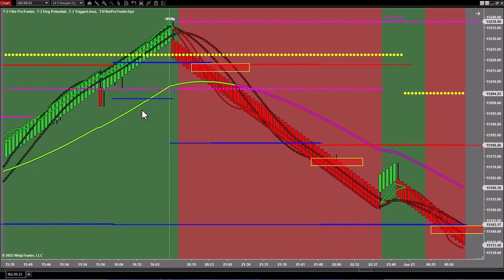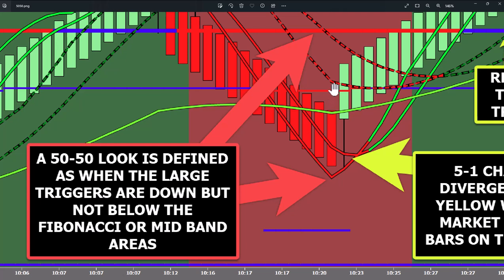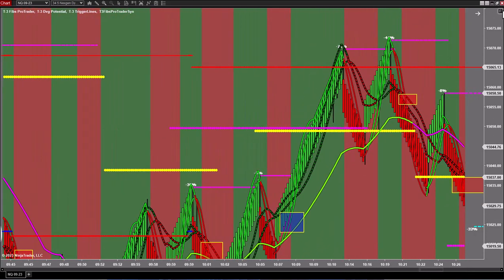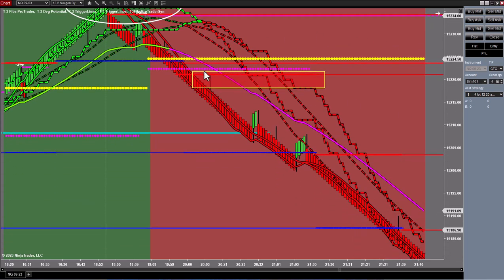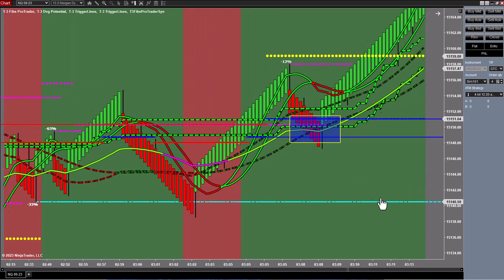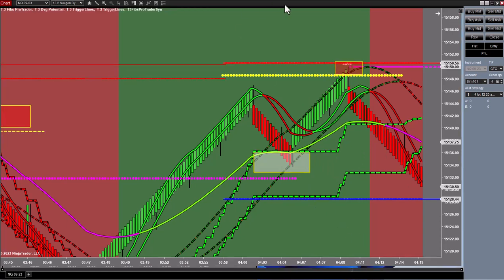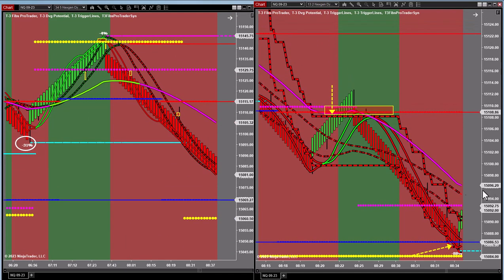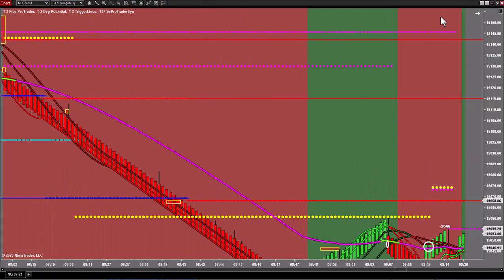June 23rd Nasdaq Futures HIGH PROBABILITY TREND TRADES ONLY!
This recap video walks you through how to find the favorable conditions on your "LARGE CHART FIRST" and then find the correct trades on your smaller chart.